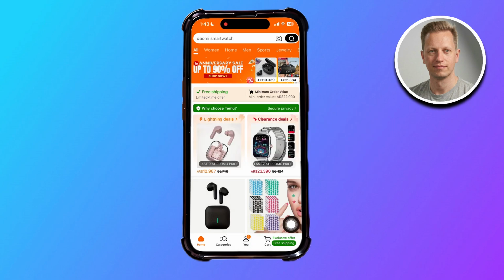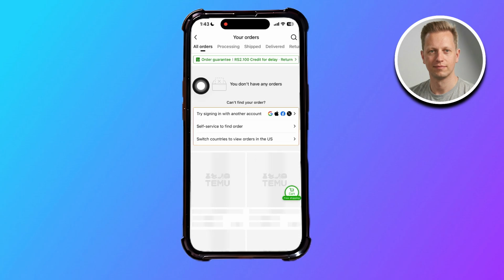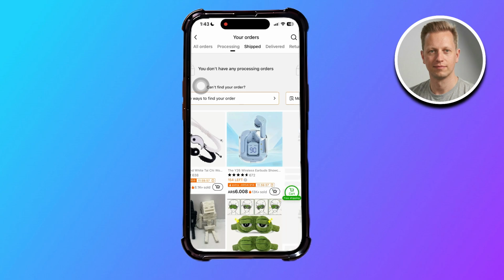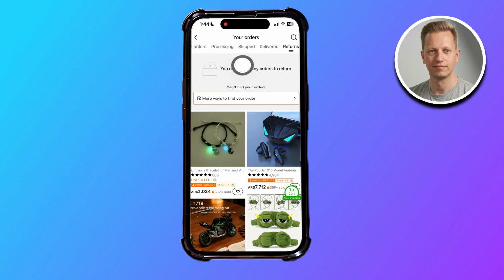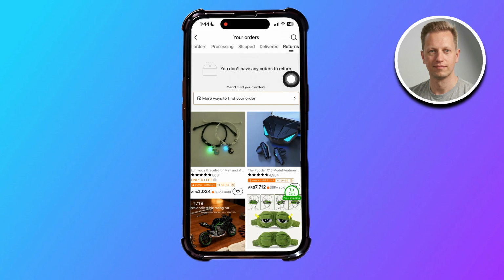Temu How to Return Items (Do It Like This!)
Here's a guide on Temu How to Return Items. Hopefully this Temu Refund video will help you out!